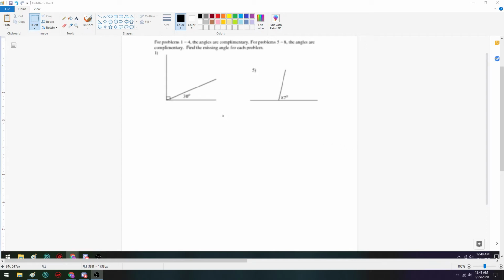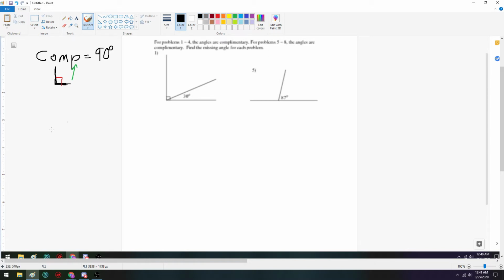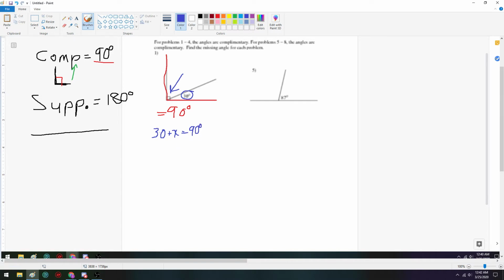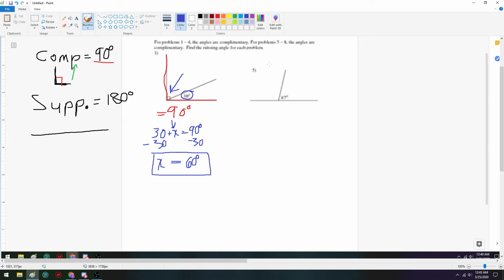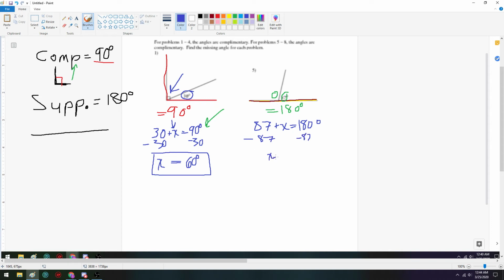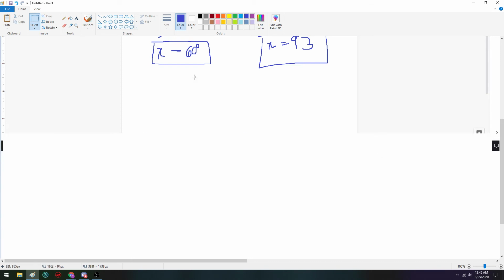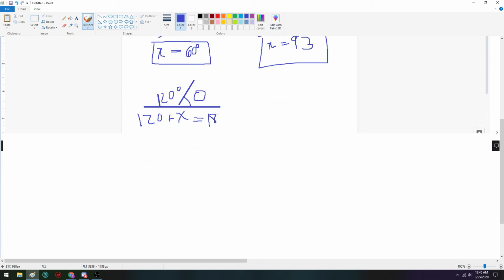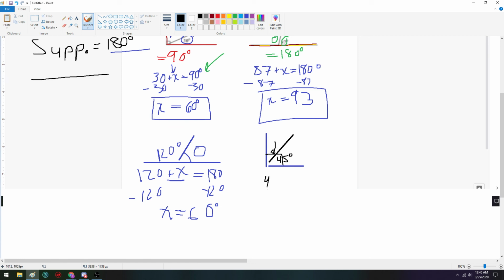Missing angle worksheet explanation